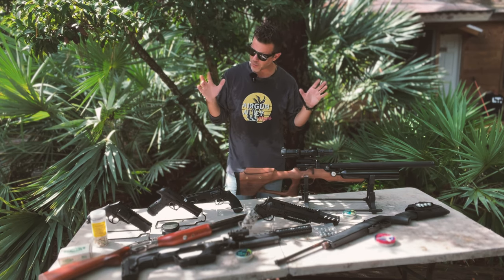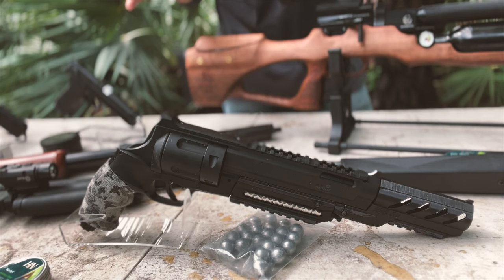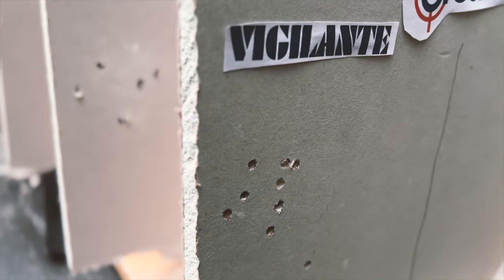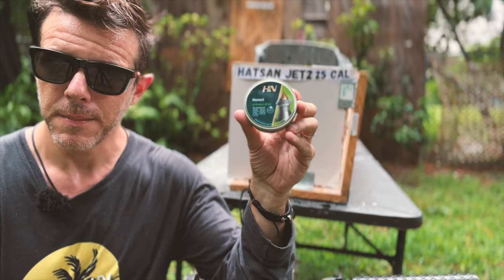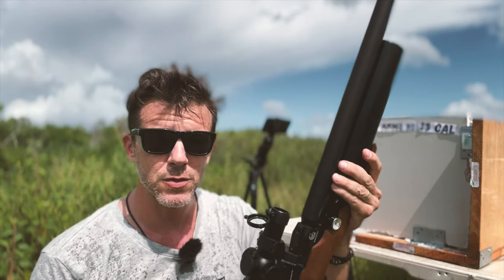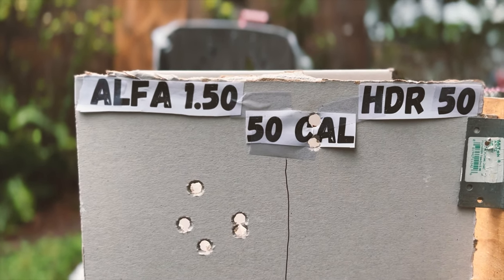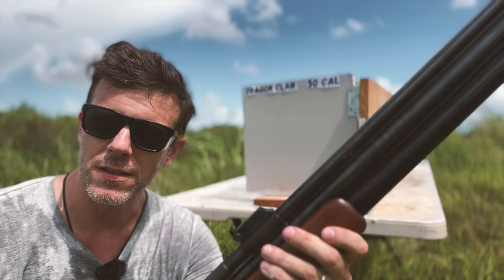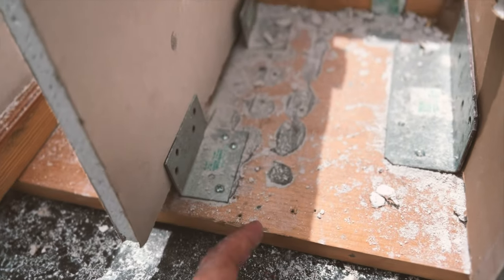What if YOU ACCIDENTALLY SHOOT AN AIRGUN AT HOME?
Today's video is all about science, carpentry and home safety... well, kind of, more or less.

We test a whole arsenal of airguns with a whole array of calibers (from .177 to .68)  against lined up 1/2 inch drywall panels, in the hopes of recreating a real case "internal home walls" scenario.

Blasting nine airguns against them, capturing the results in slow mo. A MUST WATCH!

📝 ABOUT THE CHANNEL VISUAL BALLISTIC EXPERIMENTS AND TESTS

Welcome to my personal creative channel made of non-technical reviews, short sketches and visual experiments - aimed at entertaining viewers by showcasing air guns and accessories in action - to give you a realistic feel of the air gun/accessory you’re looking into buying or simply enjoy looking at.

This channel was established in DECEMBER 2021 and it will only be THANKS TO YOU that I’ll be able to continue making new, weekly videos and create 100% HOMEMADE, QUALITY CONTENT.

I ONLY SHOOT (and promote shooting) NON-LIVING OBJECTS

I RECEIVE MOST OF THE PRODUCTS I REVIEW FOR FREE. BUT I DO NOT RECEIVE PAYMENTS